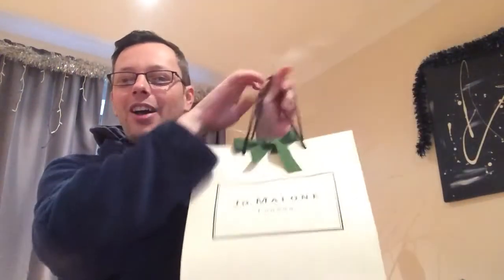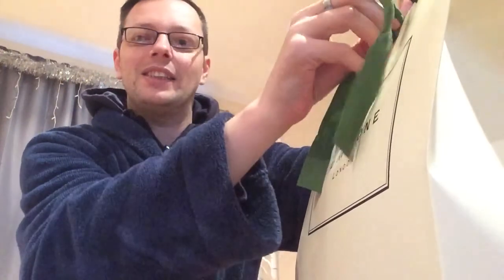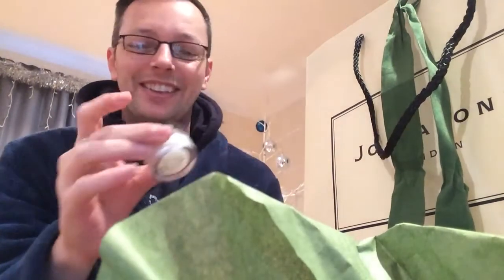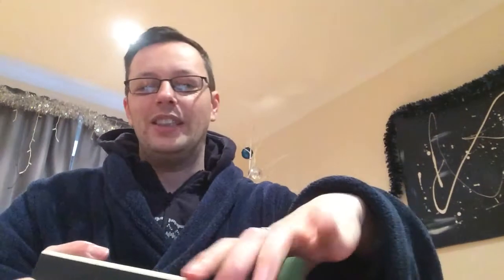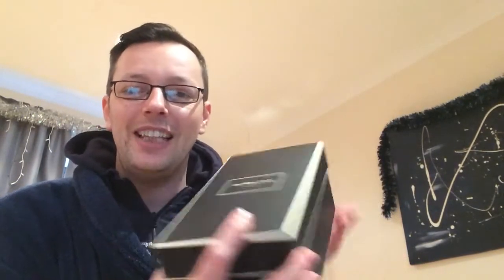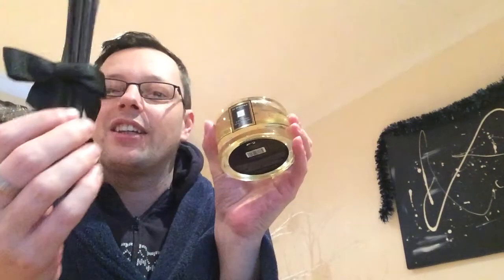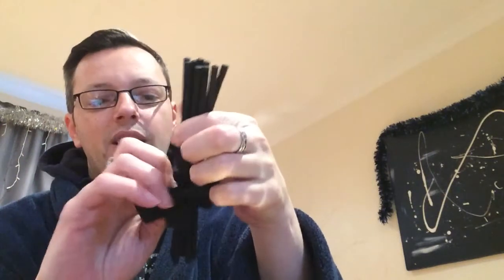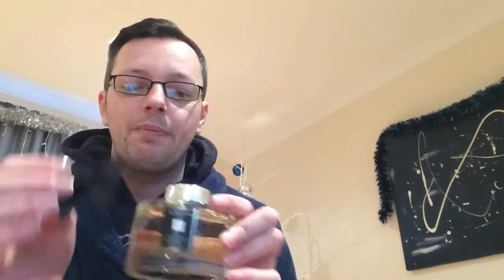Jo Malone unboxing treat